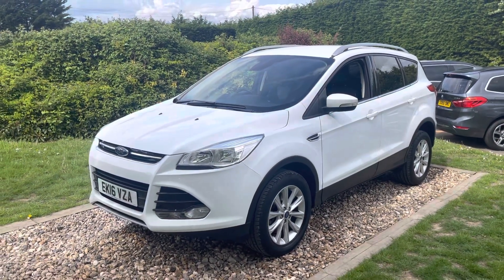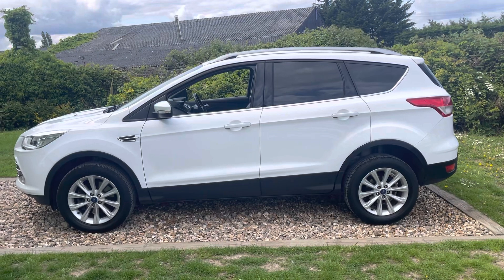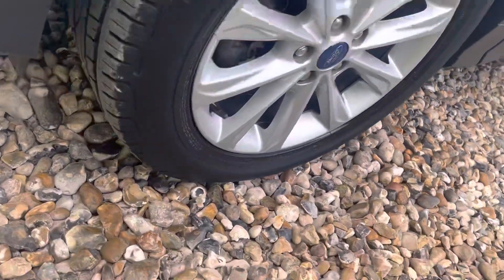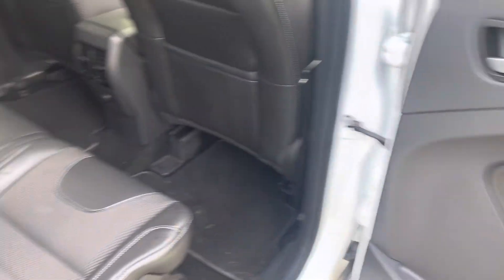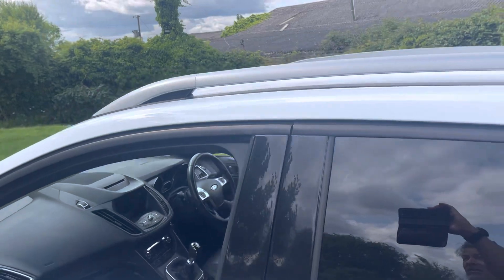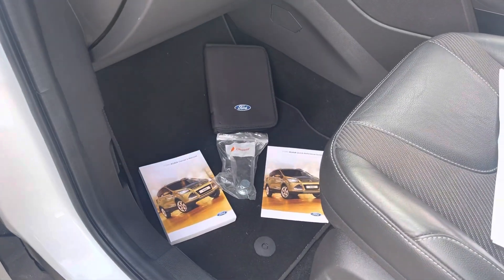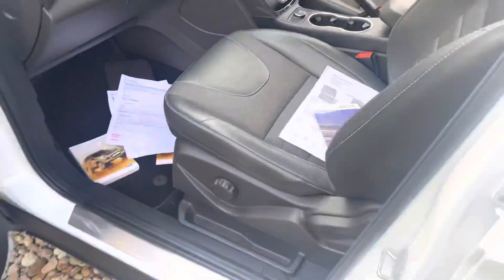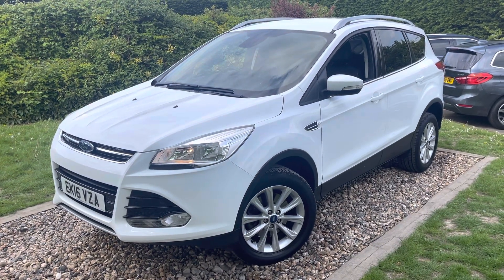2016/16 White Ford Kuga 2.0 TDCI Titanium 2WD 6 Speed Manual Tow Pack Low Miles 6 services DAB A/C